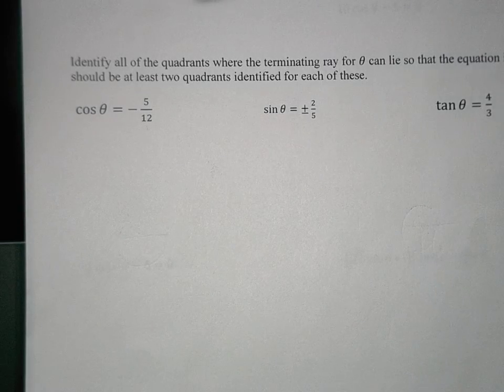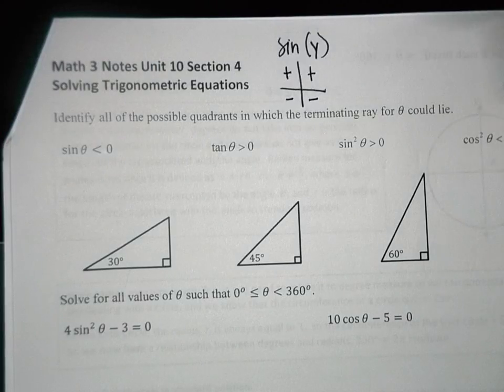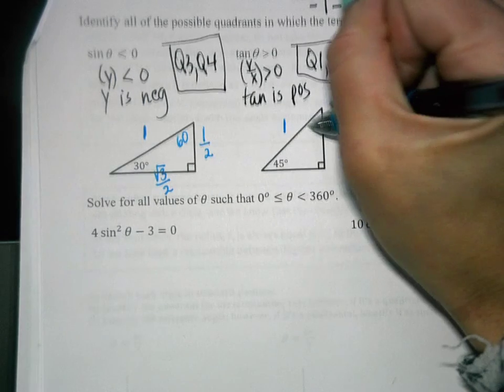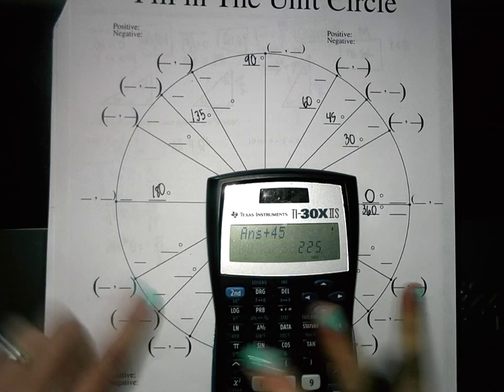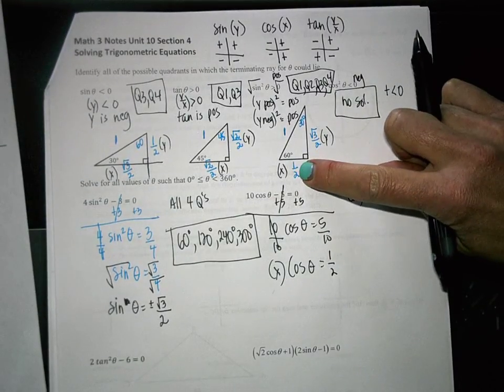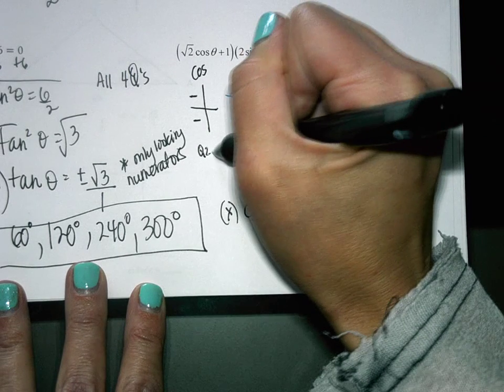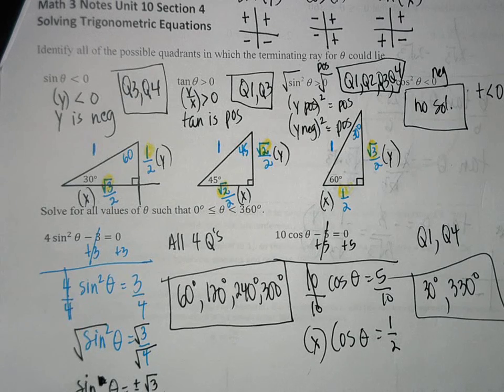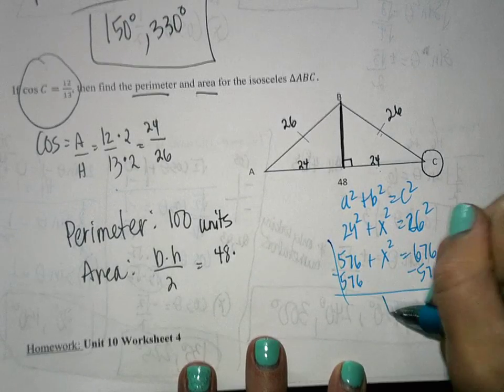Math 3 Notes Unit 10 Section 4 Solving Trigonometric Equations